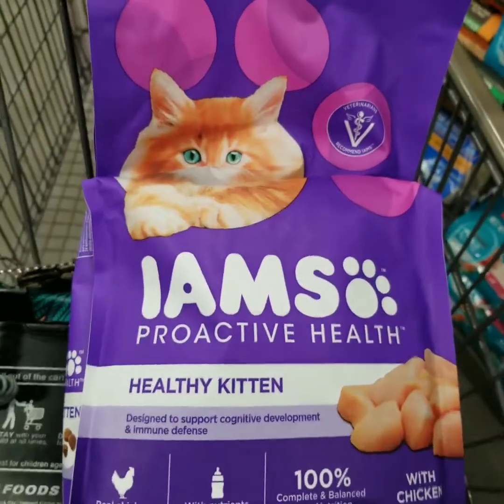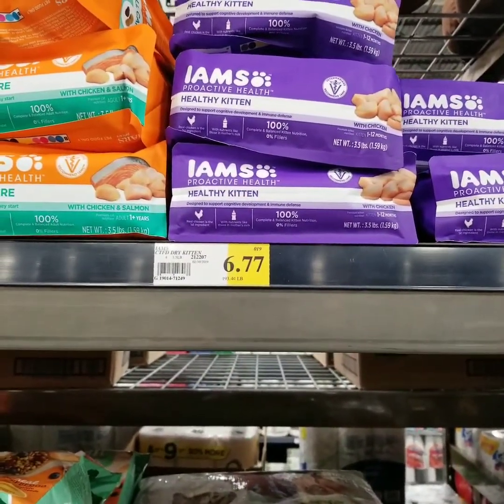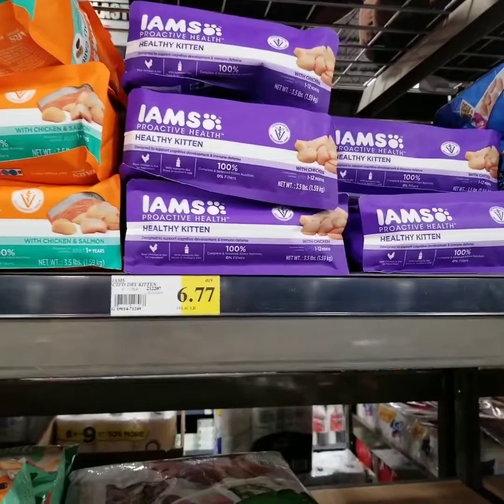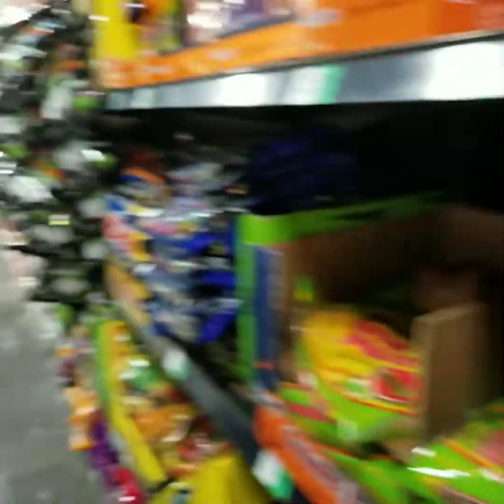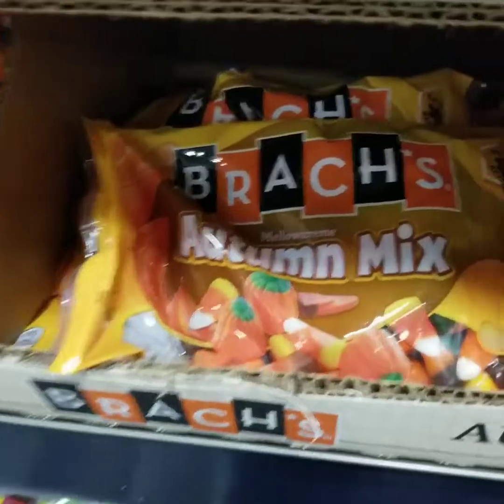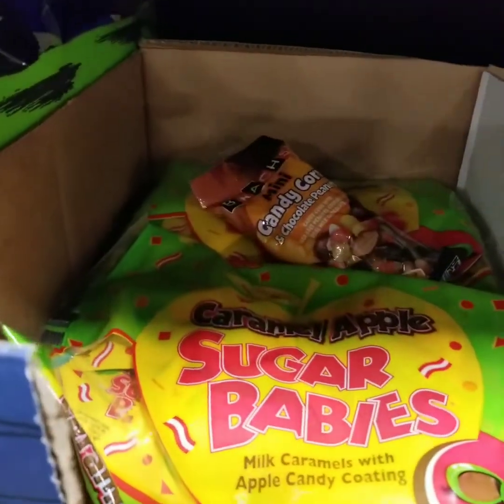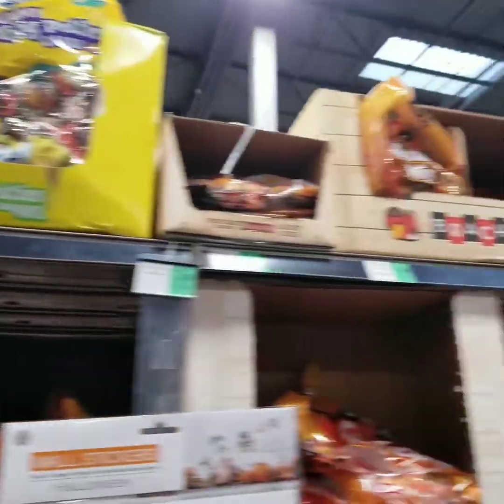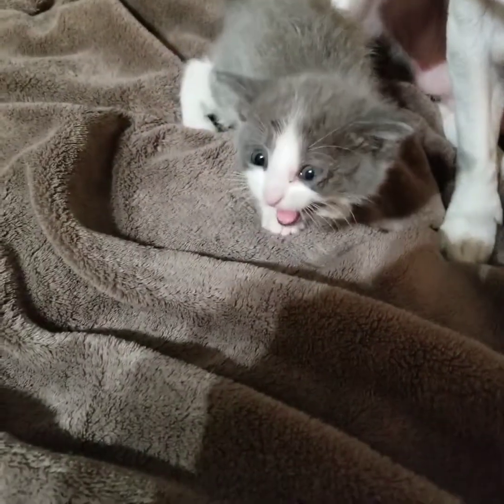THE NEW KITTEN.. Rescue. Thank u New Subs💓🤓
IM A LOVER NOT A HATER
Rescue 9 /2019

My Animals get all the Love and Care they need.My first Choice is my Animals I come home to them daily.  Excited.. All my Pets Get the Best care .